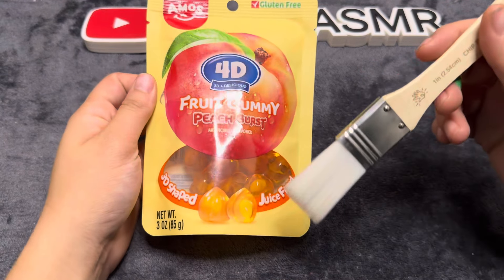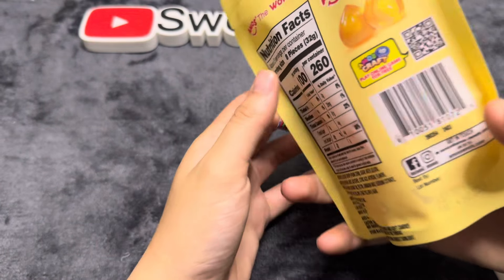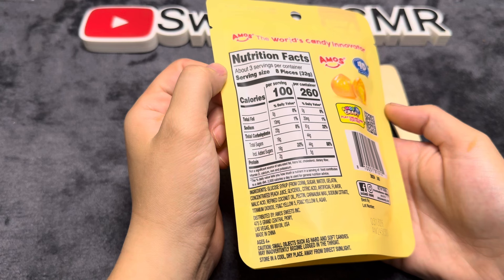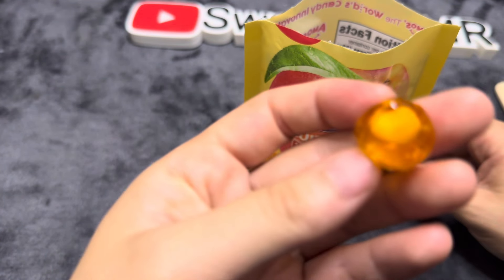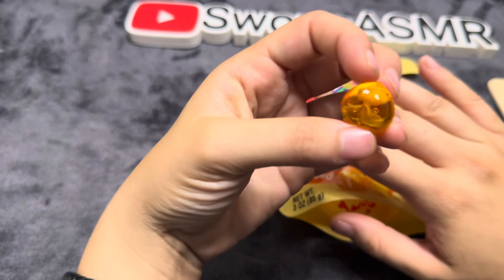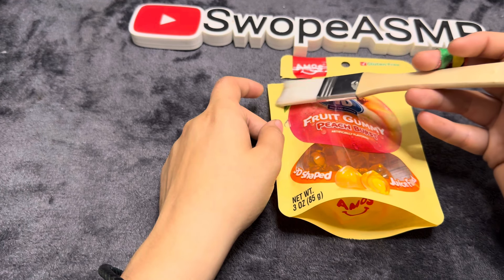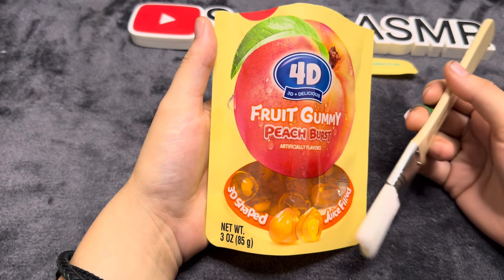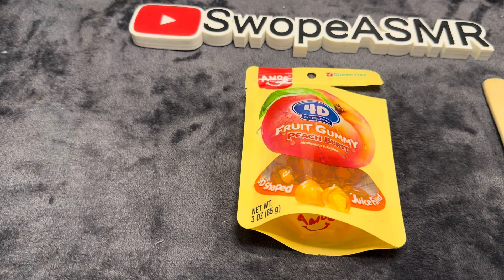ASMR 4D Fruit Gummy Peach Burst